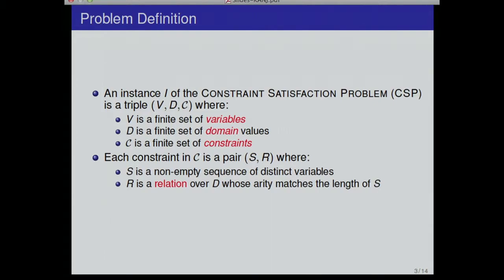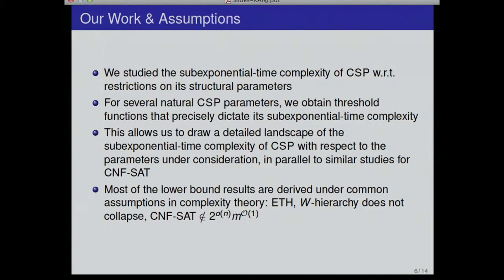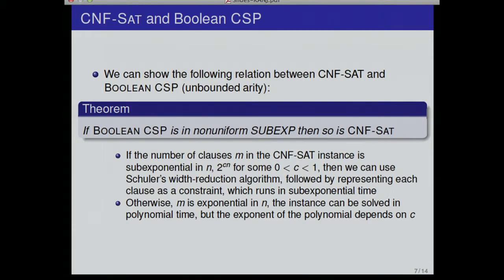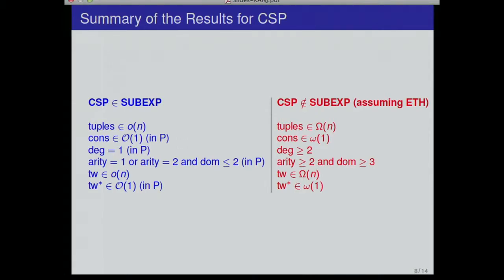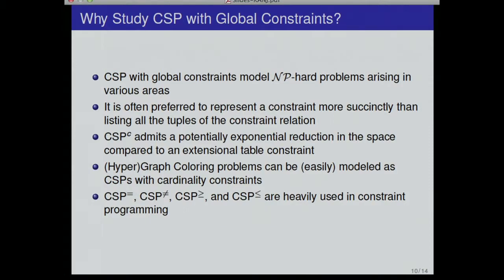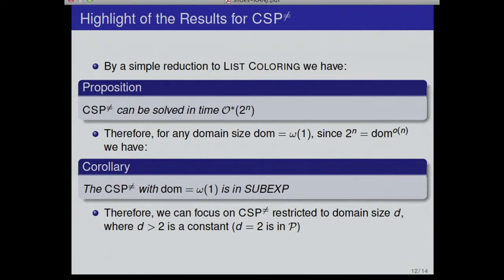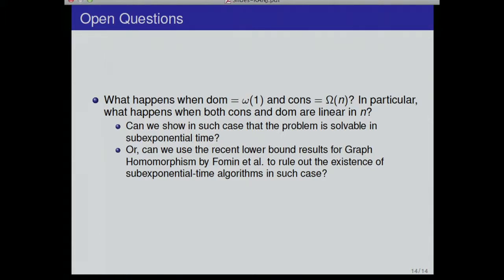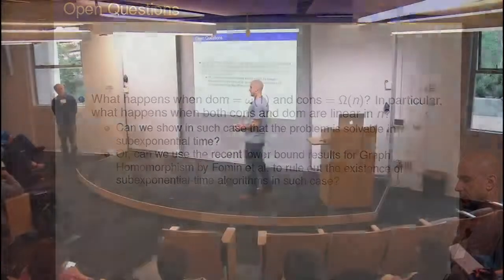On the Subexponential Time Complexity of the CSP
Iyad Kanj, DePaul University